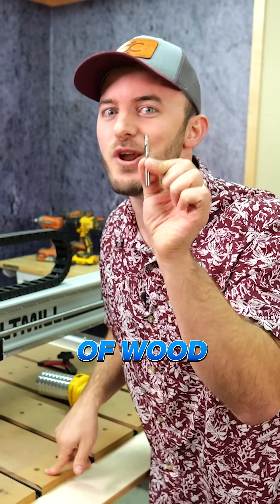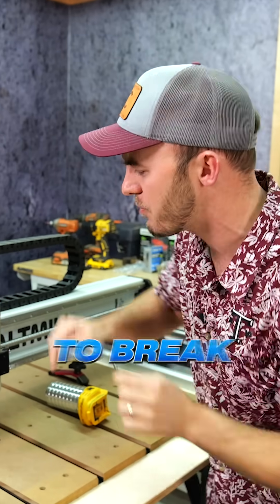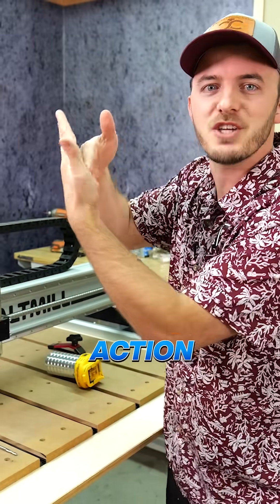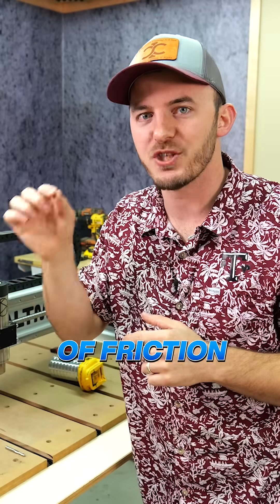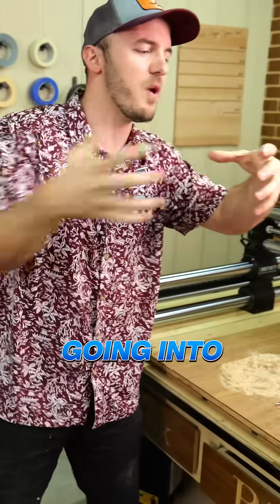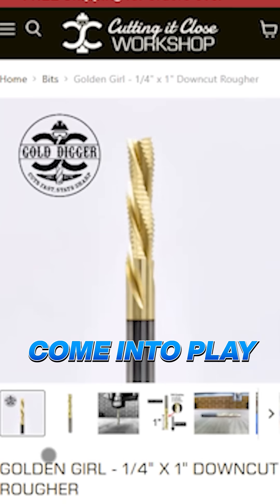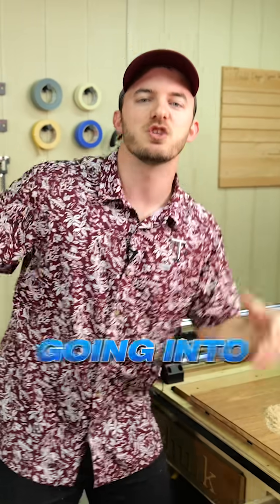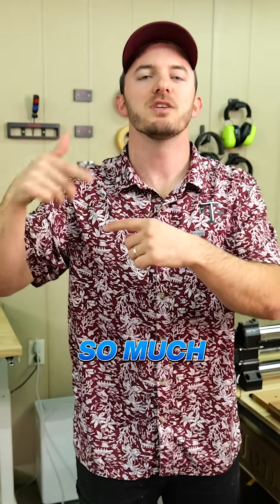How to Prevent CNC Burn Marks?